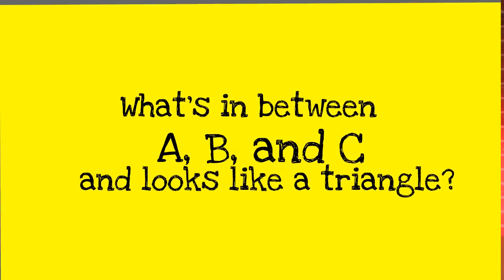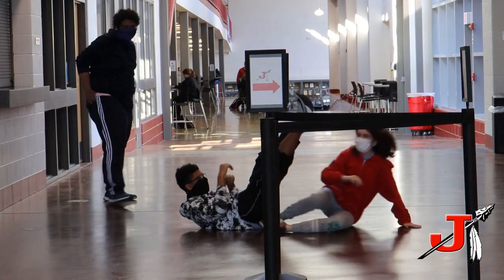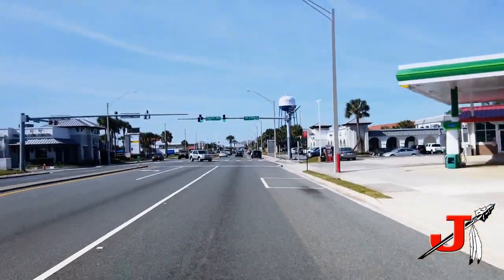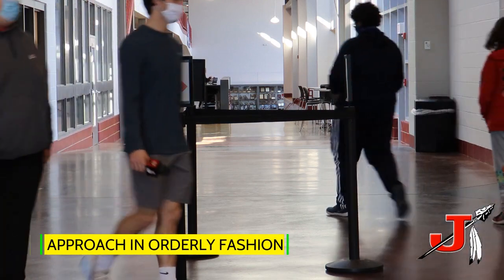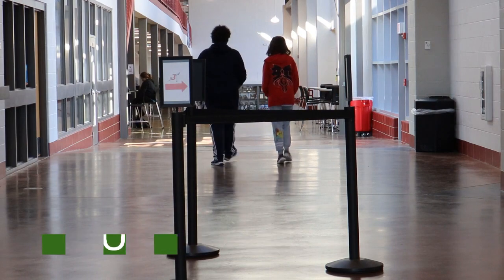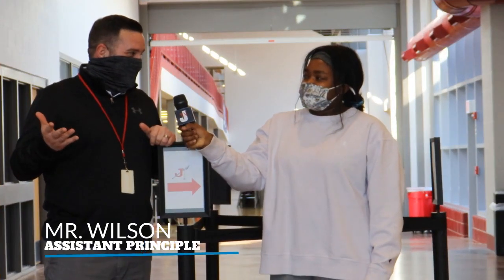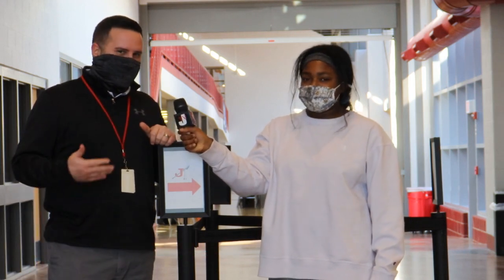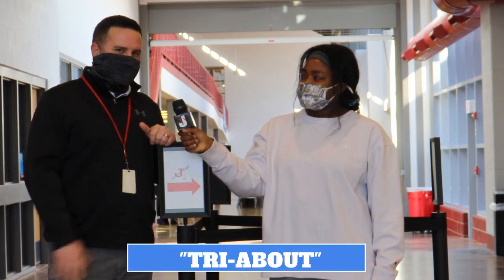Breaking News! topic: "Tri-about" & Mr. Wilson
Breaking News!  Created by the the film & video students.  Topic:  The "tri-about" featuring Mr. Wilson.

Talent & Editor:  Juli Evans